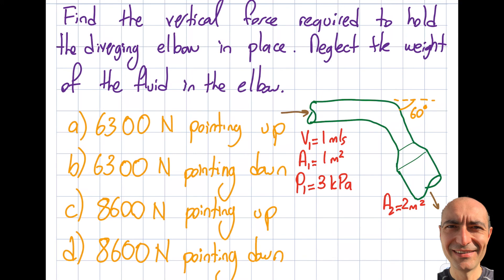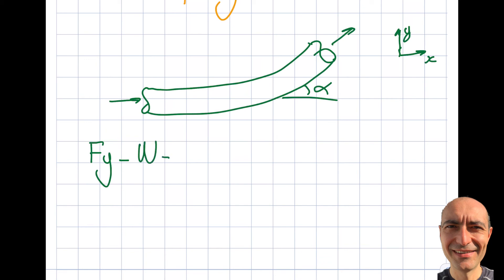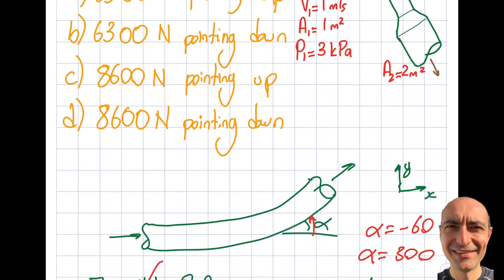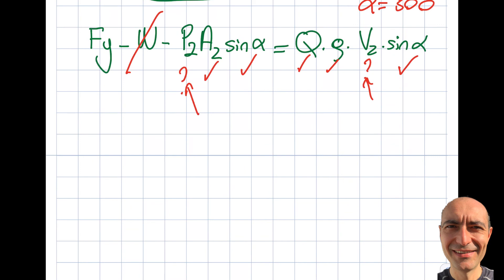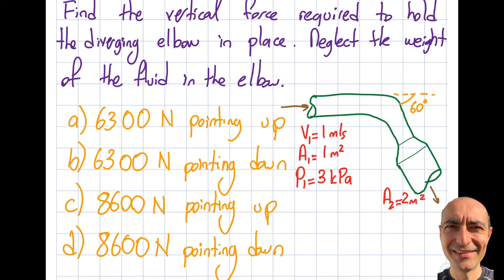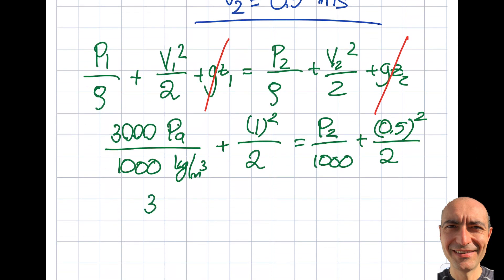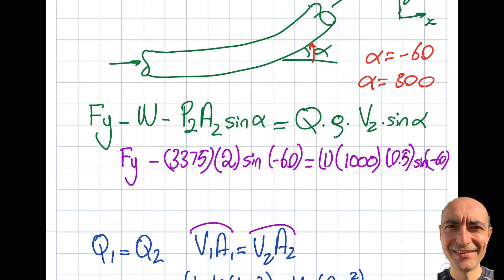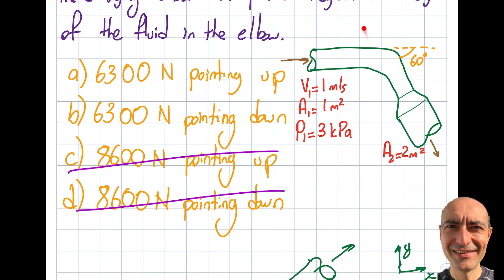FE Exam Fluid Mechanics - 3.5 - Practice Problem - Continuity, Bernoulli, Impulse-Momentum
In this segment, we solve an FE practice problem from the continuity equation (conservation of mass), Bernoulli's equation (conservation of energy), and the Impulse-Momentum Principle (conservation of momentum) topics of the Fluid Mechanics FE Exam. These topics are tested on FE Mechanical, FE Civil, FE Environmental, FE Chemical, and FE Other Disciplines.